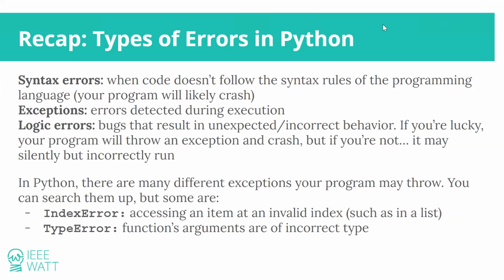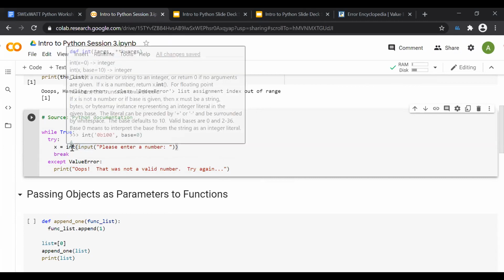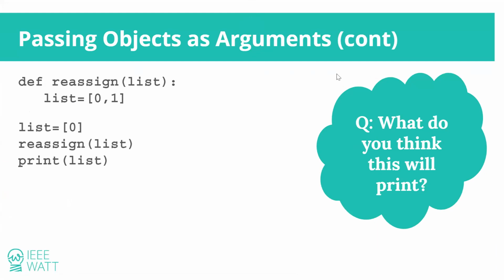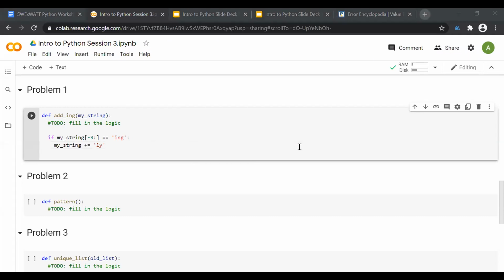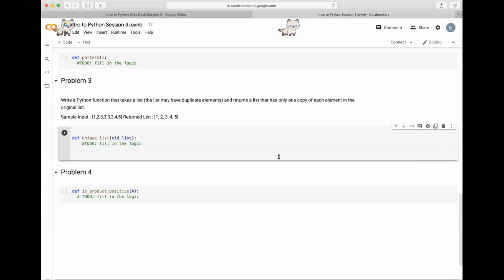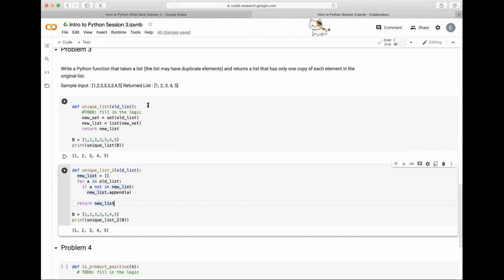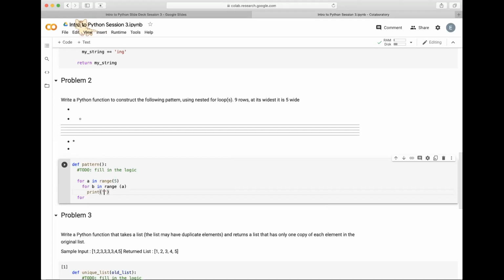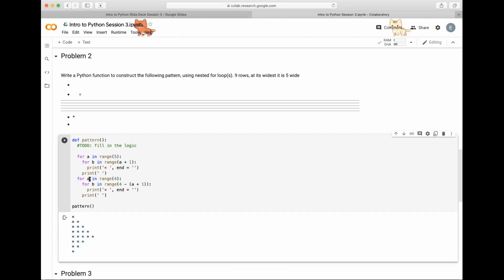SWExWATT Python Workshop III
Second installment of SWExWATT's Intro to Python Workshop Series, held on 1/5/2020